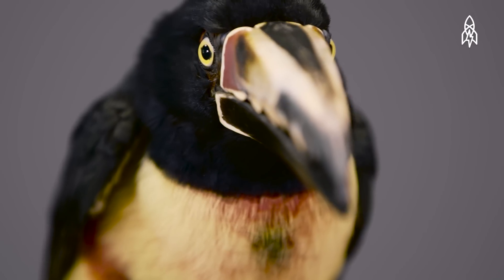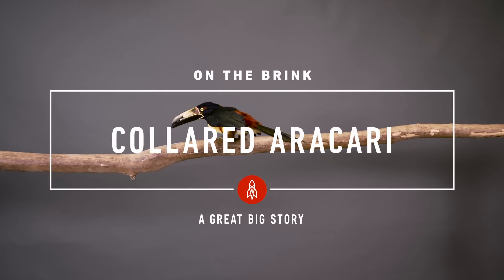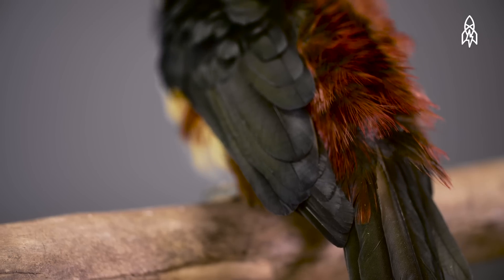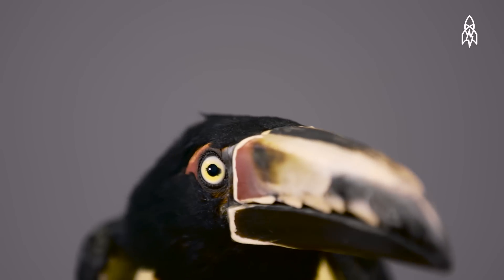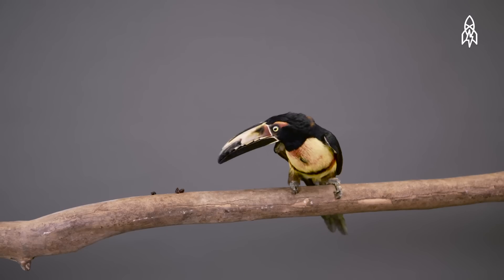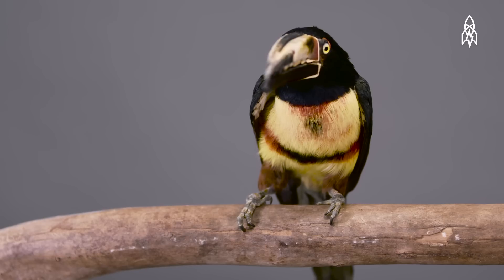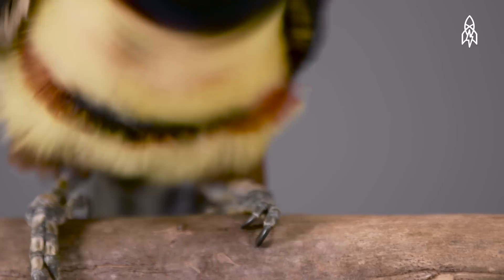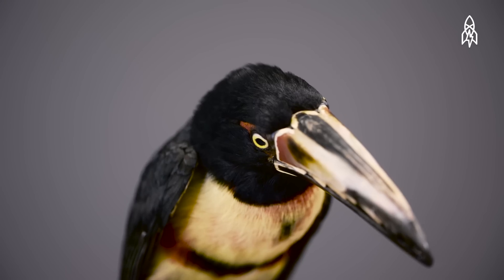This Big-Billed Toucan Is Losing Its Home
The collared aracari is a toucan native to the tropical rainforests of Central and South America. Bright plumage and large colorful bills give these small birds a standout color palette. At just over a foot in length, the collared aracari can weigh up to 10 ounces, but most of that size comes from its bill. Sadly, their population has been decreasing due to deforestation and hunting for the pet trade.